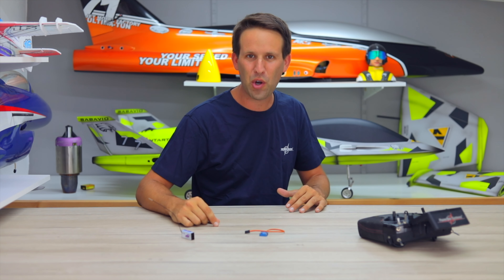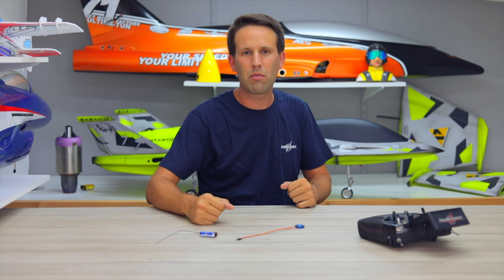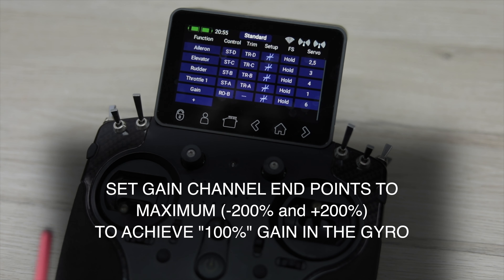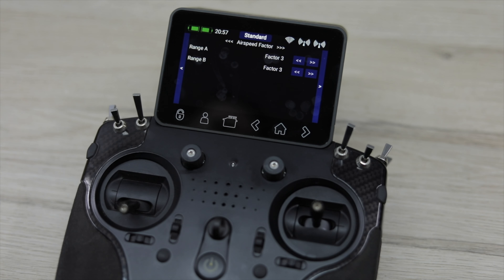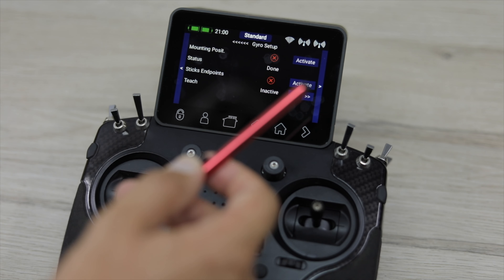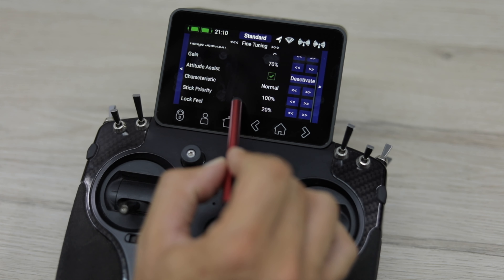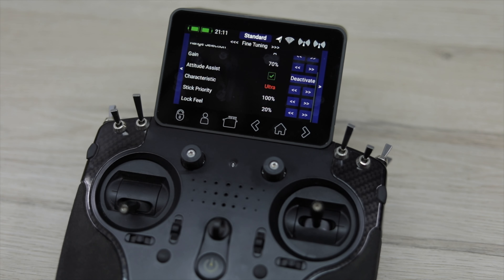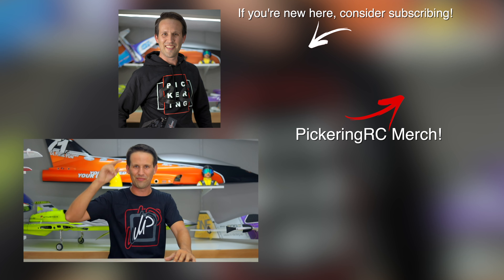Powerbox-Systems iGyro SAT - FULL REVIEW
Powerbox-Systems iGyro SAT video Tutorial, showing how this 3 axis gyro works by plugging directly into a receiver or powerbox.

Martin Pickering